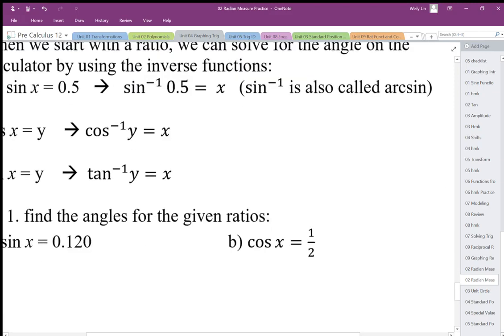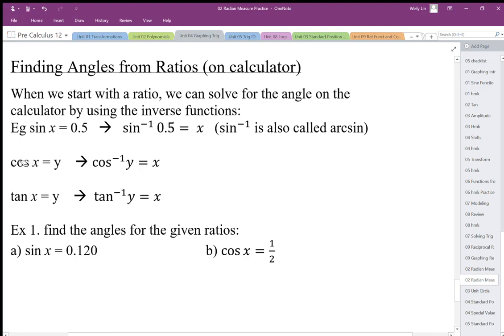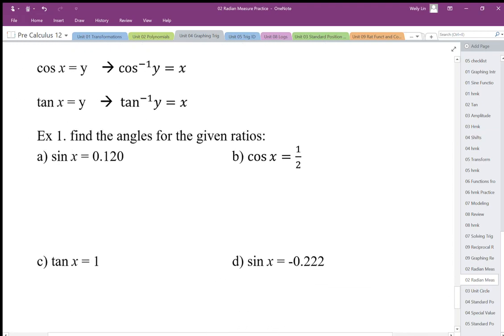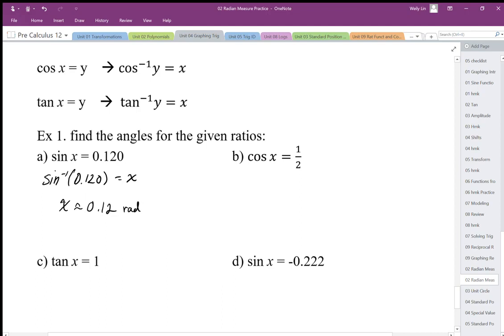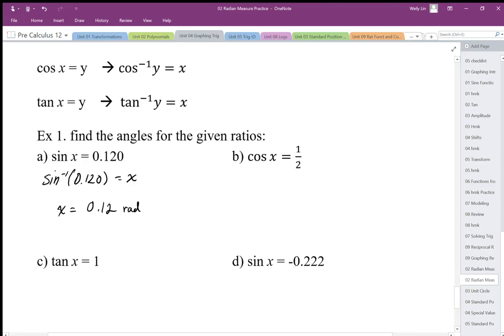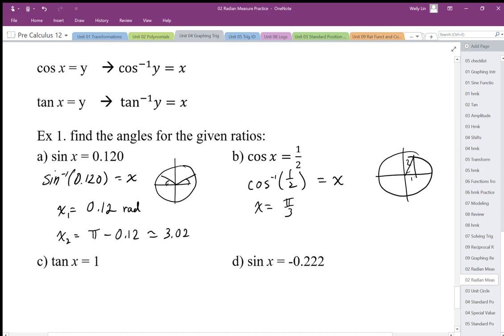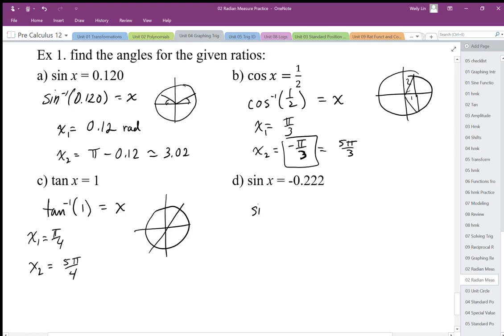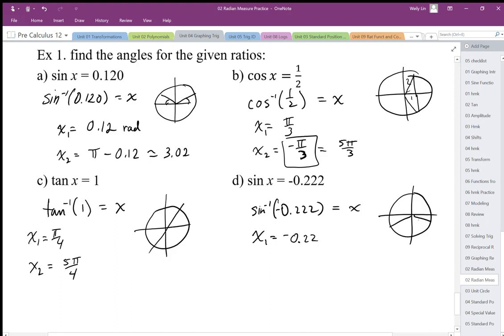02 Radian Measure Practice Part3